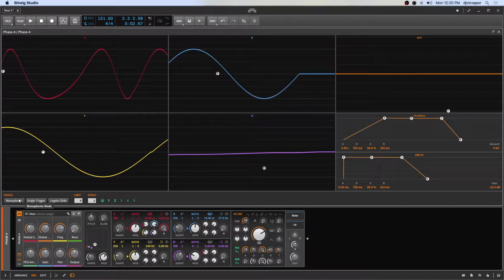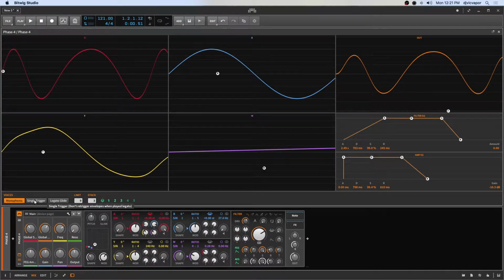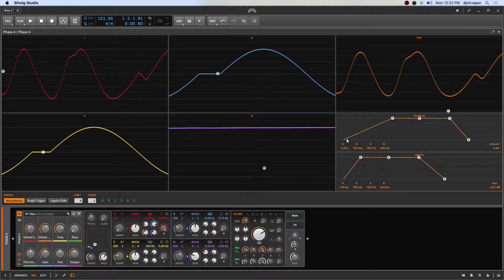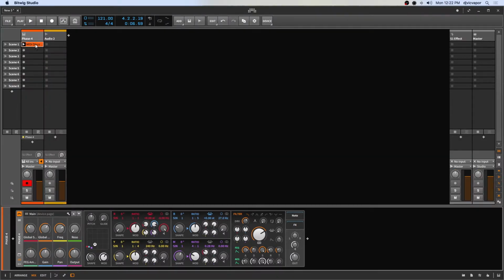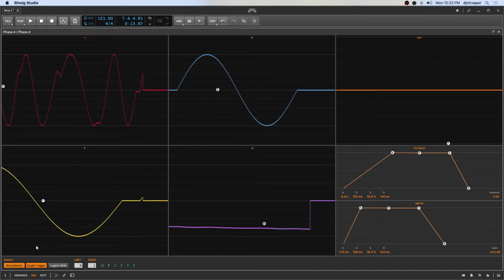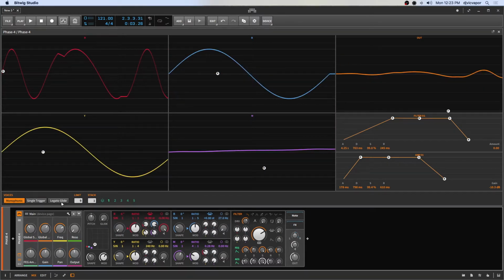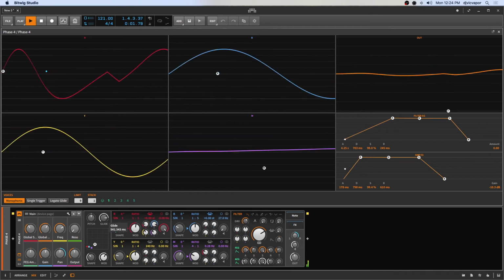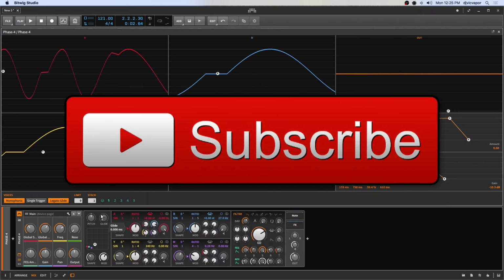Bitwig Studio - Phase 4 - Understanding Voices Pt. 2 - (djvicvapor)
Bitwig Studio Phase 4 Voices & Voice Stacking, at the heart of the Bitwig Studio Phase-4 are two techniques: phase distortion and phase modulation. Both techniques came in the early days of commercial digital synthesis.  Let's learn more with Bitwig Certified End User djvicvapor.